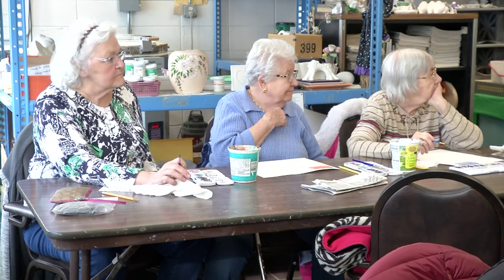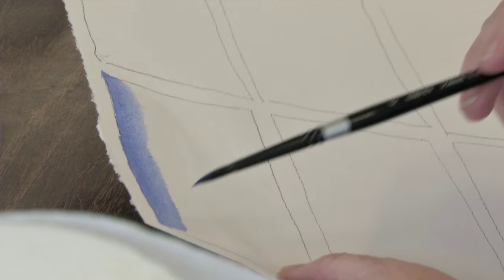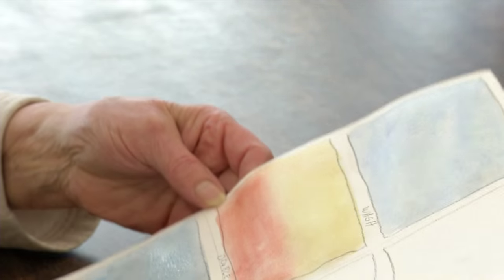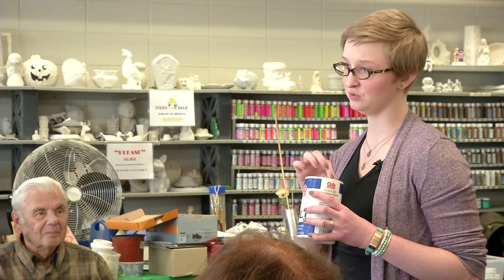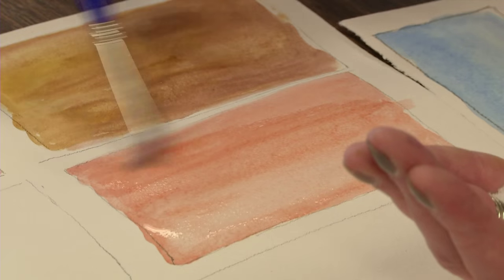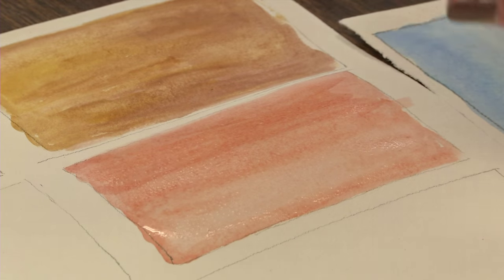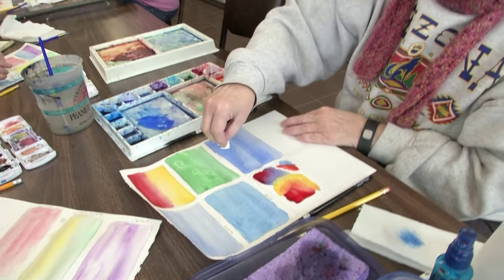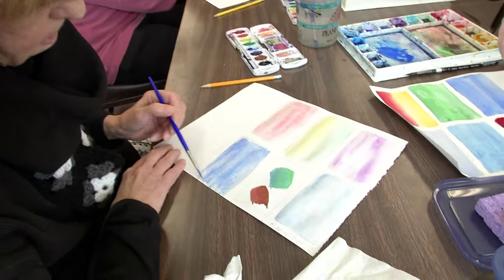Artistry and Human Services Team Up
Artistry and Human Services partnered to offer art classes at Creekside Community Center.